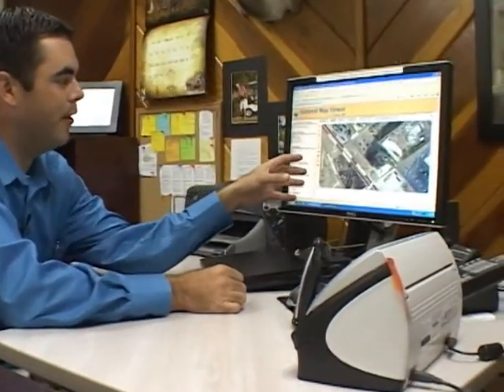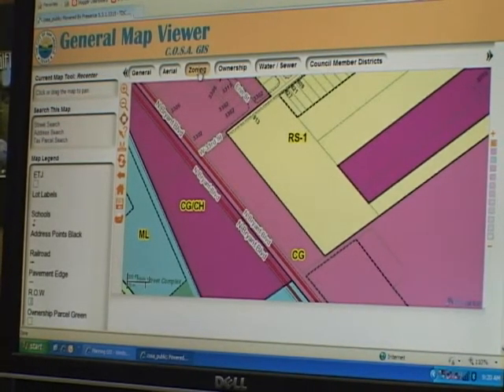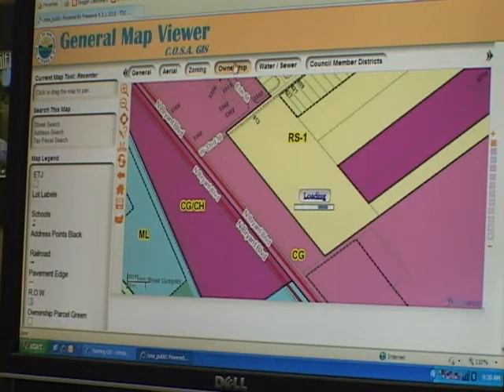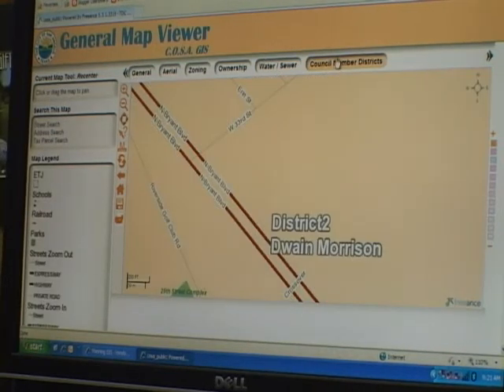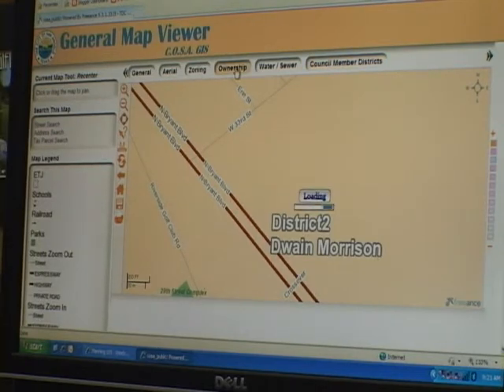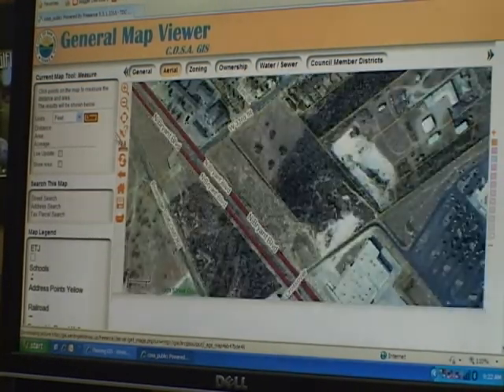GIS Division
Overview of the GIS Division